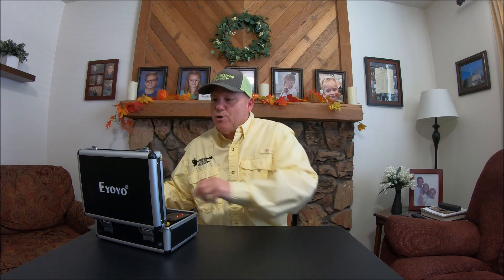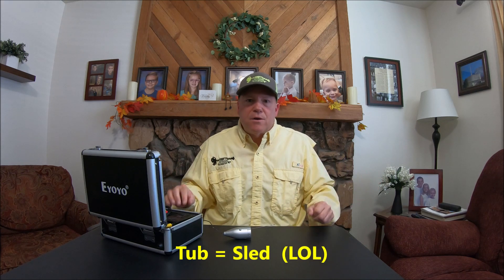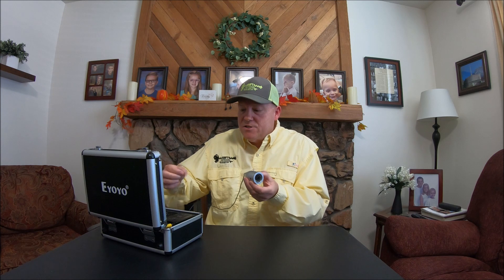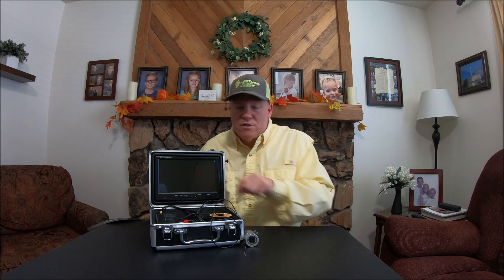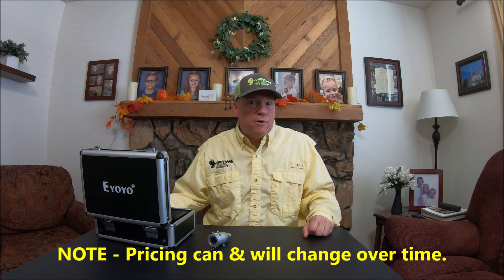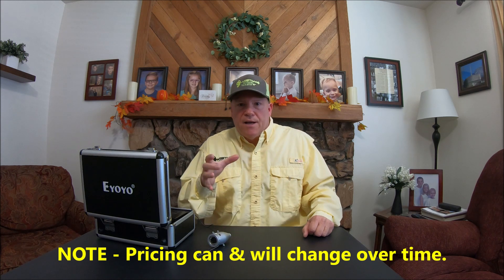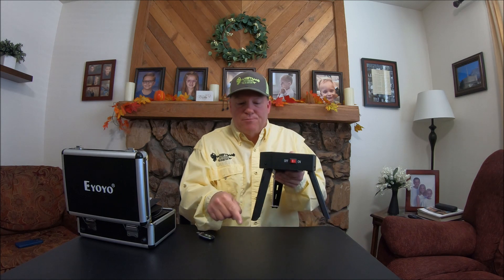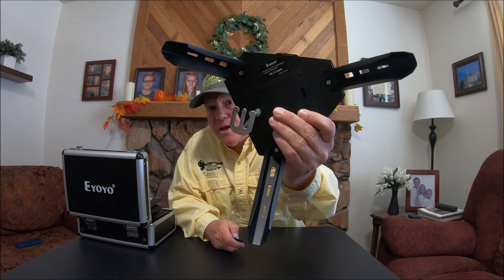Eyoyo underwater camera is a game changer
I'm doing something different today and I'm reviewing the new Eyoyo underwater camera and 360 tripod. This camera really is a game changer, as you'll see in this video.

It's a great camera and priced well, especially if you take advantage of the Black Friday deals.